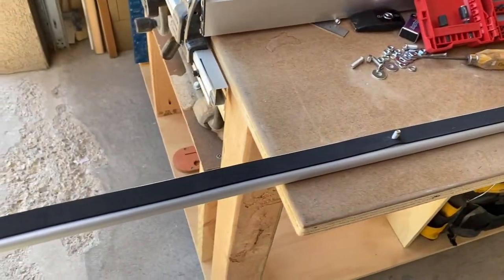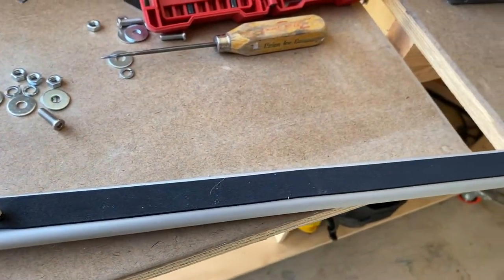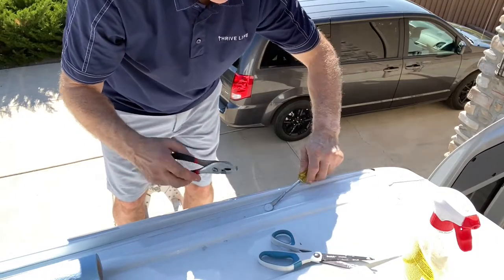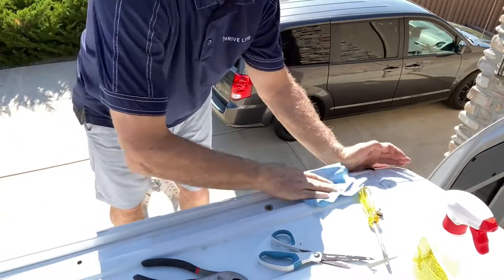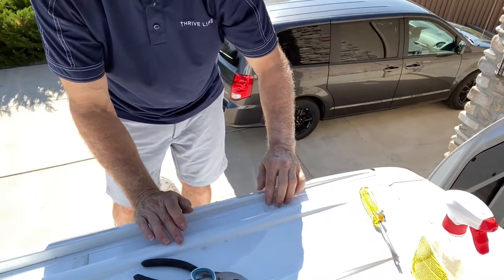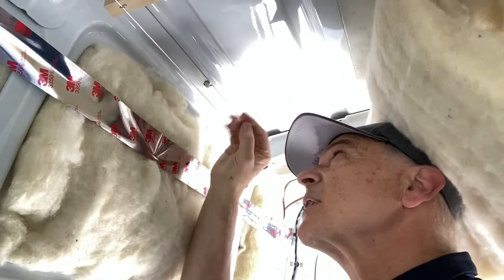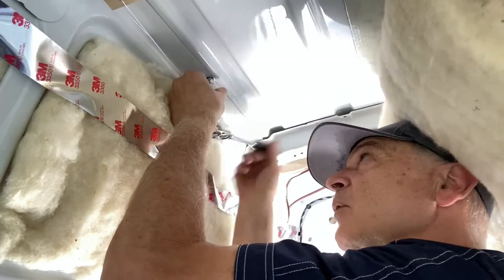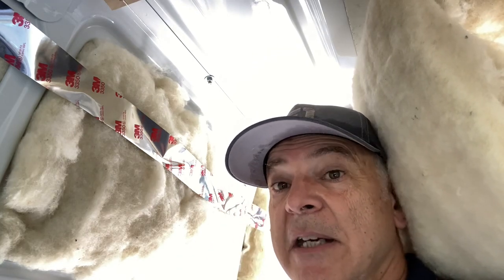How to Install Roof Rails on a Sprinter Van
How to install roof rails on any Sprinter van. Sprinter Van roof rail installation

We're Lisa & Jeff Warnick. We've been representing Thrive Life freeze-dried foods for over 10 years. It's been a dream of ours to have a van to travel the country, supporting our team and sharing the Thrive love. We'll also share recipes and why freeze-dried foods are such a great choice for van lifers.

We spent hundreds of hours researching the best materials and processes for our van build. Now we've put together a list of all materials we (and others in our van community) have used and that we can recommend so that you don't have to spend all those hours on research.

➳ AUDIO/VIDEO GEAR
• Sony Alpha 6300
• Rode VideoMicro microphone
• Vanguard Alta Pro Tripod

Plumbing-
• Ruvati Sink
• Electric Ball Valve
• Water Pump
• Water Heater
• 15 Gal. Grey Water Tank
• 30 Gal. Fresh Water Tank
• Shower Pan
• Kitchen Faucet

Electrical-
• Puck Ceiling Lights
• 4/0 Battery Cable
• Solder Seal Connectors
• Battery Switch
• AC/DC Distribution Panel

Solar-
• Renogy 100ah LiFePo Batteries
• 100 Watt Renogy Solar Panels
• 3000 Watt Renogy Inverter Charger
• Renogy Battery Monitor
• Renogy 50A DCDC Charger

Window Covers-
• Front Windshield Cover
• Side Window Covers
• Sliding Door Window Cover
• Rear Window Covers (2019+)

Roof Rack-
• 80/20 Aluminum
• Roof Rail Brackets for 80/20

Misc-
• Teak Floor
• Headliner Shelf Kit
• Fan-Tastic Vent Fan
• Door Speakers

Tools we couldn't live without-
• Klein Cable Cutters
• Cable Crimper
• Cable Stripper
• Klein Multi Meter
• Klein Wire Stripper
• Milwaukee Jigsaw